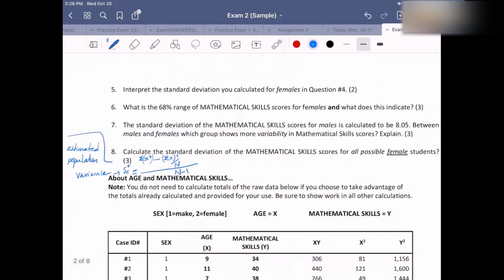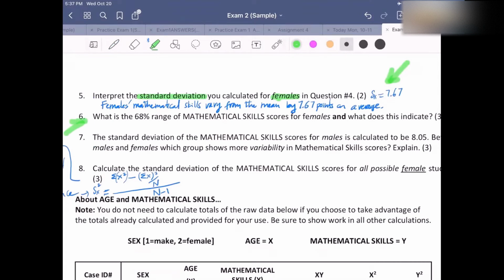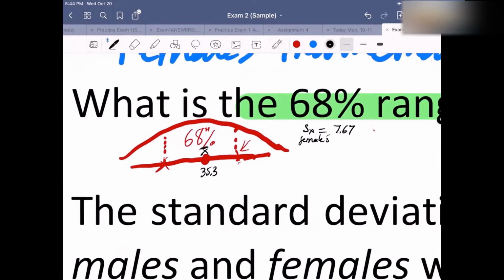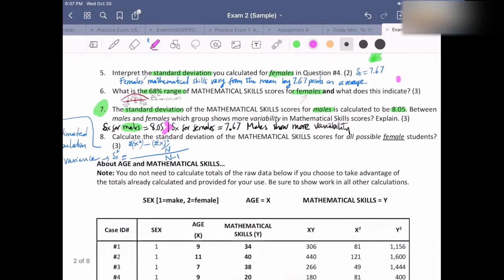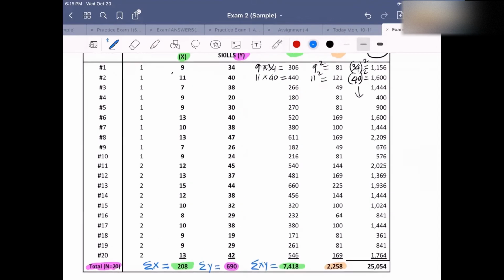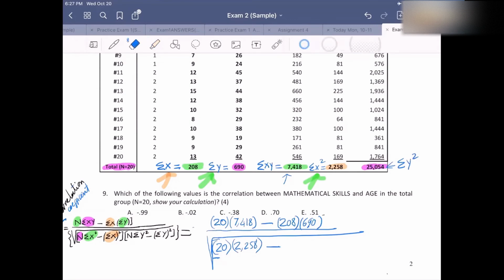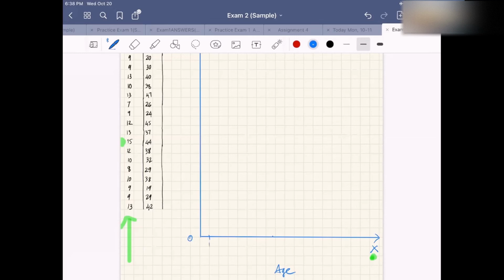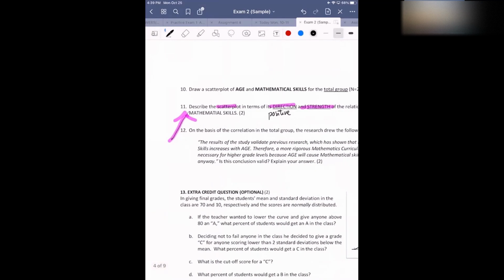Exam 2 (Sample) #5, 6, 7, 8, 9, 10, 11